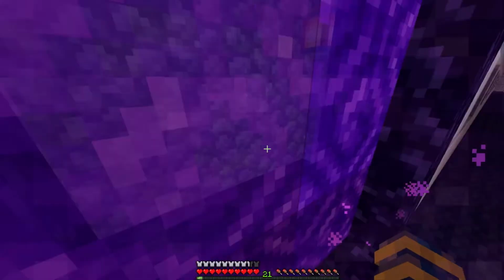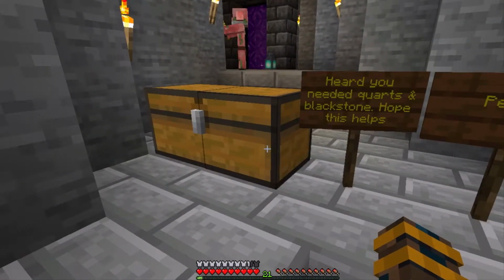NerdCraft SMP 17 - Why Did I Slime the Nether?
Hey there Nerds! Welcome back to another episode on the NerdCraft SMP! In today's episode I work on a bit of a weird project in the nether! Watch this to find out why did I slime the nether. Also, as usual, I'll show you some of the new stuff I've been working on behind the scenes, and then I finish the detailing work on the rest of the steampunk castle. It's been a long road, but the exterior at least will be nearly complete by the end of the episode! I hope you enjoy!

What is the NerdCraft SMP? This is a Minecraft SMP that's done in a style very similar to Hermitcraft. In fact, we use many of the same datapacks as the Hermits do on Hermitcraft. We are still a new Java Minecraft Server, and still growing, but all the people on the server are content creators in their own rights! Our plan is to continue this for many seasons! We are currently in season one, and after each season we will make the world we have built available for you to download. Then, we will start a new world, maybe with a new twist, for a new season!

Here is a list of all the people currently playing on the NerdCraft SMP (with more to come as we get more of their channels)

nerdcraft smp, episode 17, slime, nether, why did i, minecraft, gaming, steampunk castle, nerdcraftsmp, nerdcraft, smp, hermitcraft, detailing, mega base, minecraft base, mega project, season 1